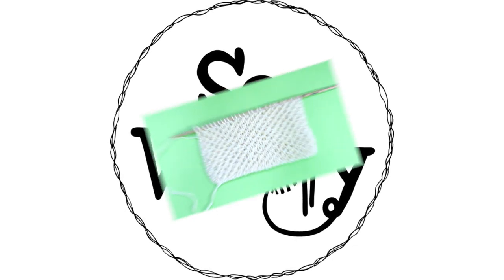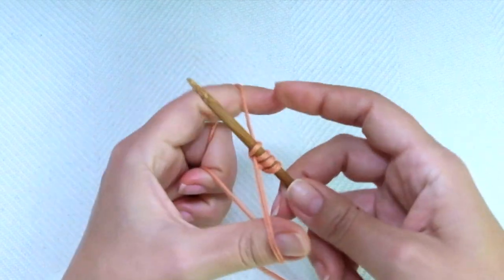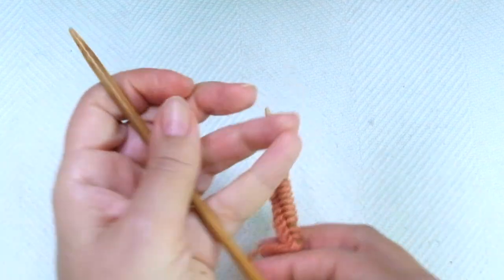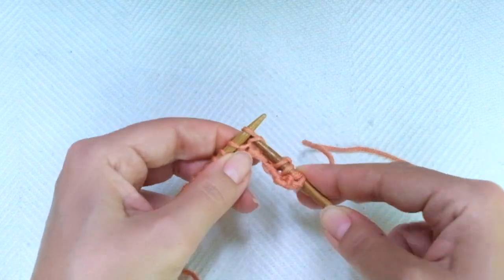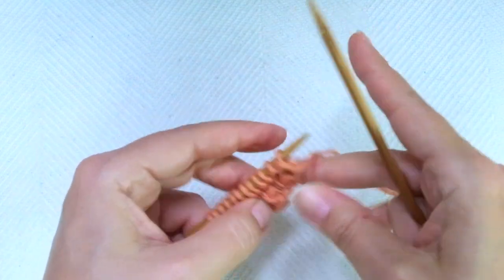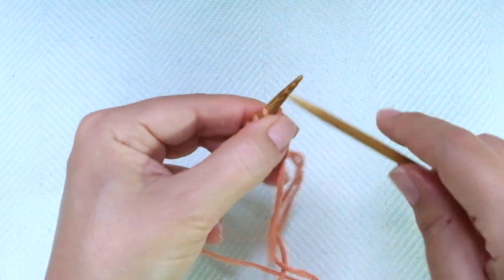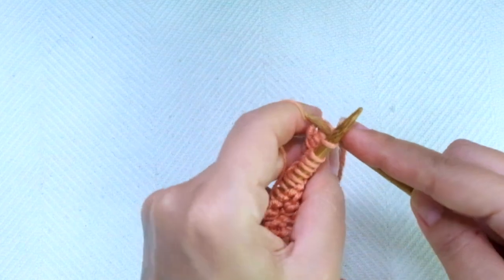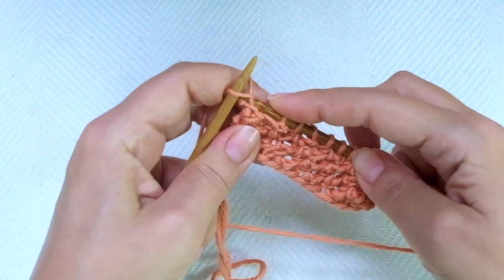How to knit the Half Brioche stitch pattern (using the knit stitch only) - So Woolly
In this tutorial, you'll learn how to knit the Half Brioche stitch pattern, in English and Continental style. A pretty and fluffy stitch, so easy, that you don't need to purl! The only technique required is the knit stitch.
It's a four-row repeat pattern, unisex, and it doesn't curl!